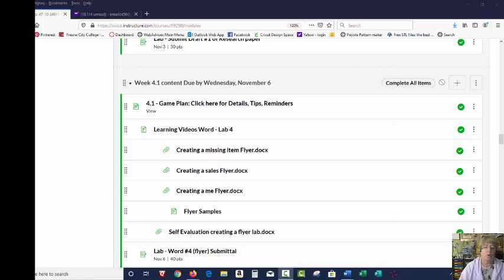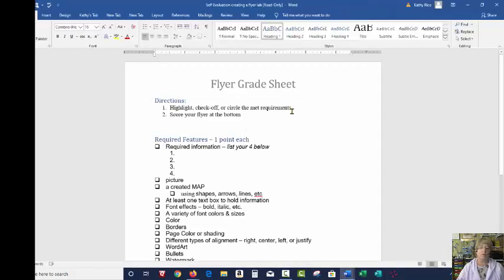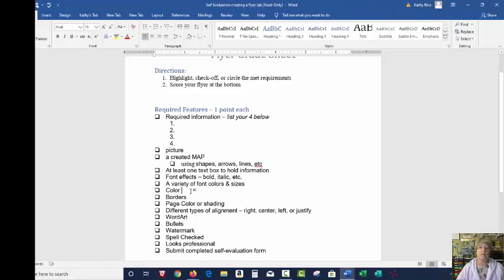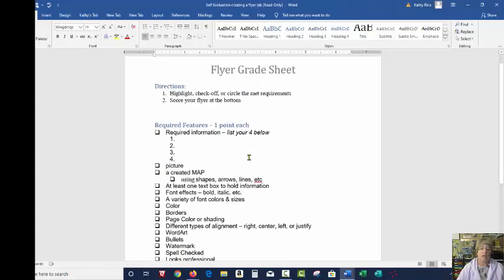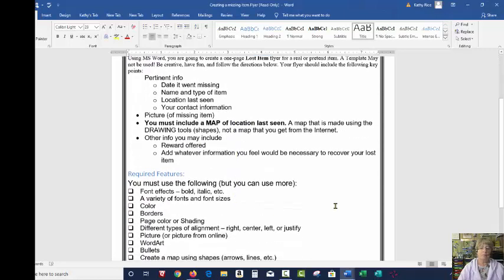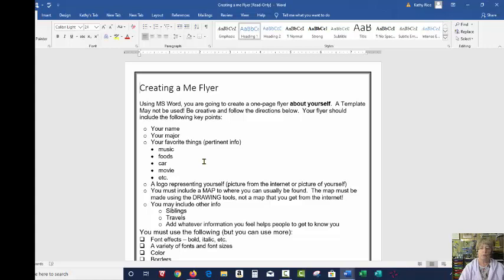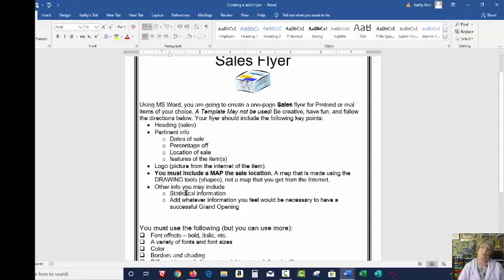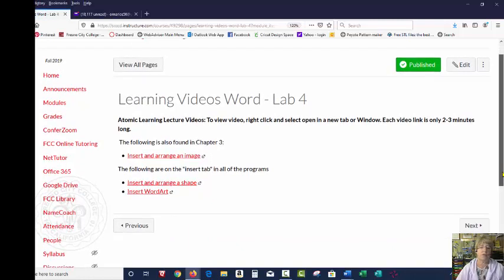Word Lab 4 Introduction file